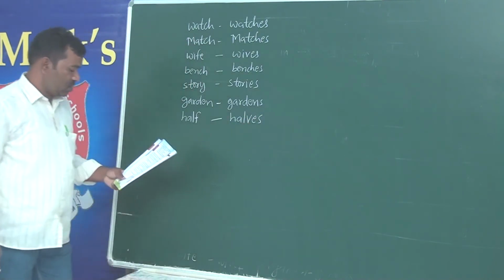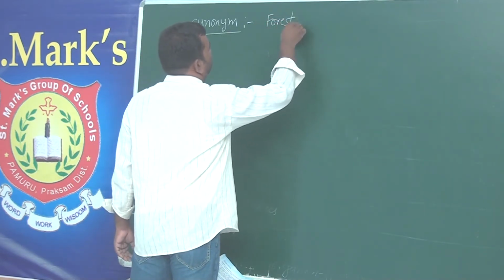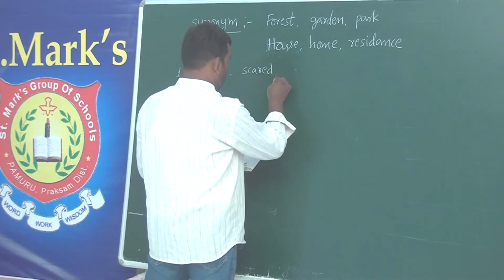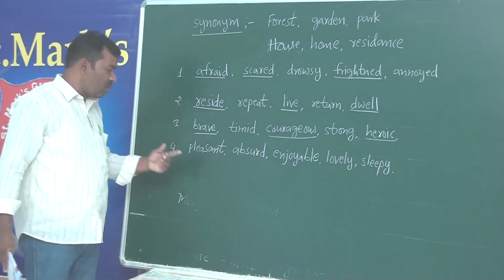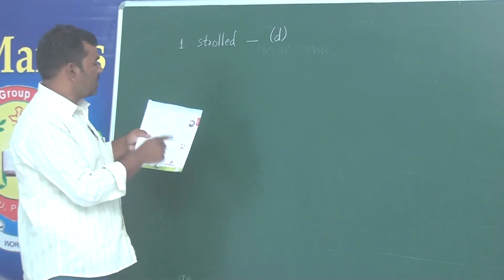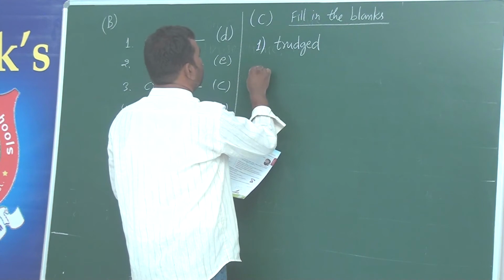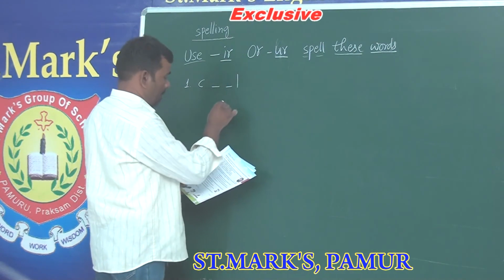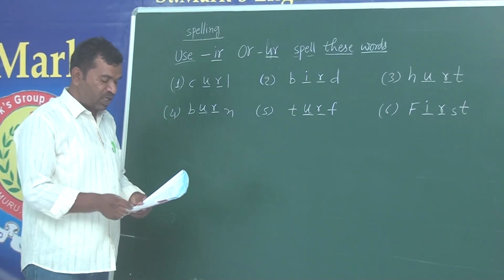St.Mark's 4th Class English Lect 05-1. The House with golden windows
St.Mark's EM High School,
Pamur, Prakasam Dist,
Andhra Pradesh-523108.